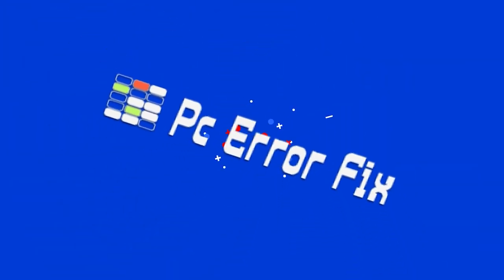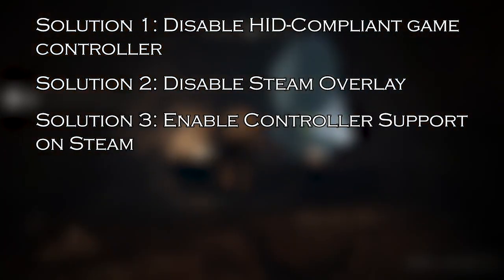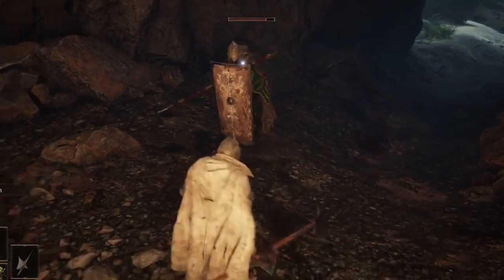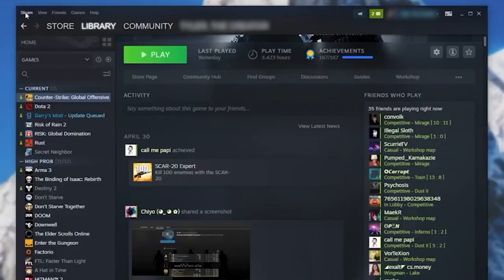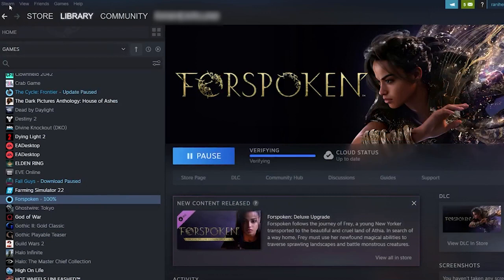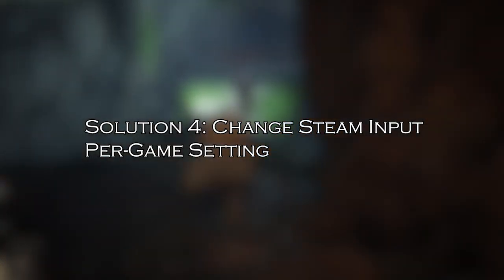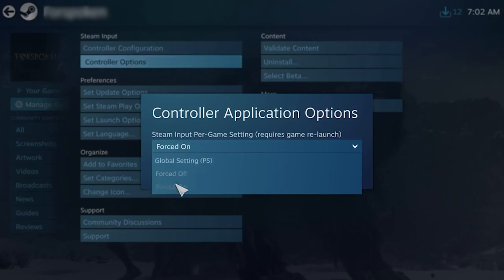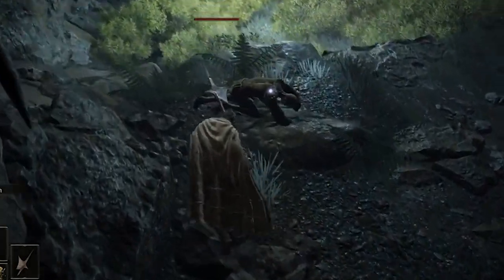Fixed: Elden Ring Controller Not Working on PC | Working Tutorial | PC Error Fix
Elden Ring Controller Not Working on PC - Have you been struggling to play Elden Ring on your PC? This is a common issue that many players are facing, and it can be frustrating. In this video, we'll show you working tutorial on how to fix Elden Ring controller or gamepad not working on PC. This way you can play the game without any problems.

Don't waste any more time - watch this video now and get your PC running smoothly!

Key Moments:
0:00 Intro
0:59 Solution 1: Disable HID-Compliant game controller
1:29 Solution 2: Disable Steam Overlay
2:06 Solution 3: Enable Controller Support on Steam
2:53 Solution 4: Change Steam Input Per-Game Setting
3:31 Solution 5: Uninstall vJay software

Chapters